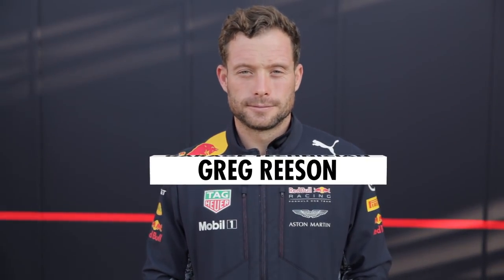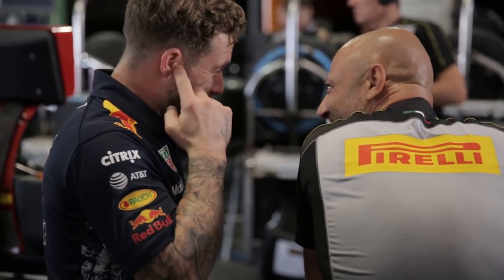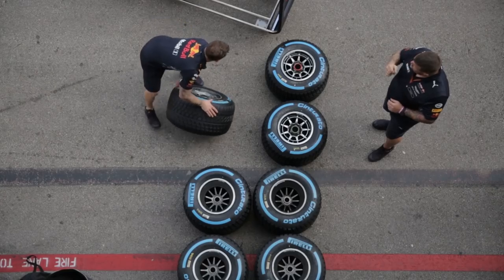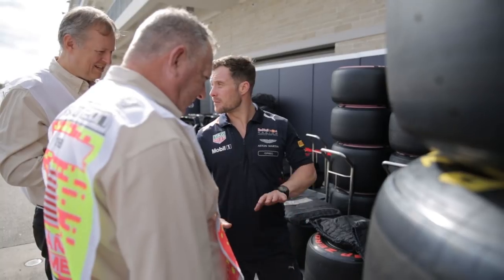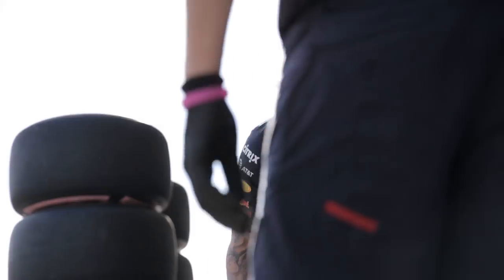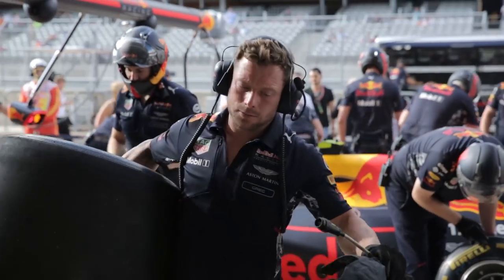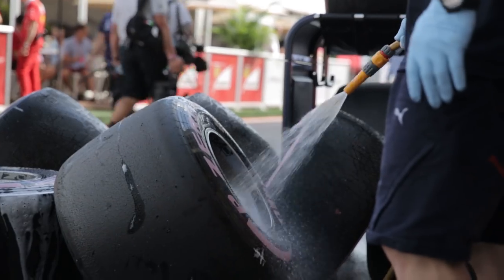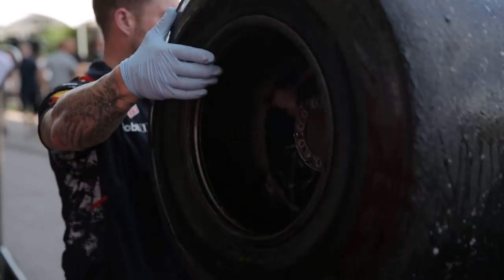60 Seconds With: Garage Technician Greg Reeson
Red Bull Racing's Garage Technician Greg Reeson gets the 60 Second treatment, talking pressures, temps and compounds.